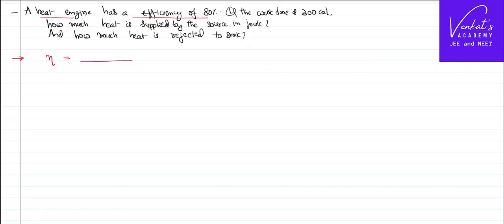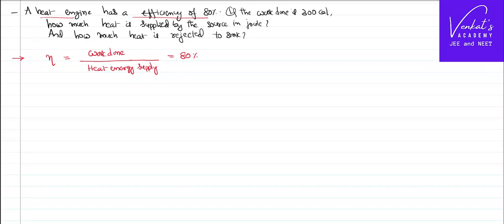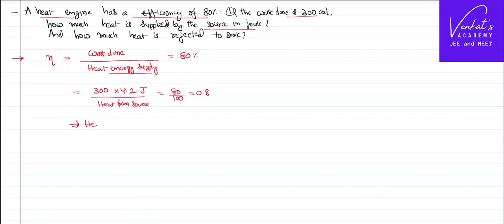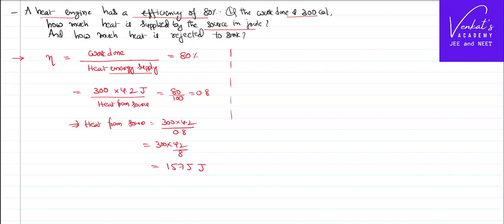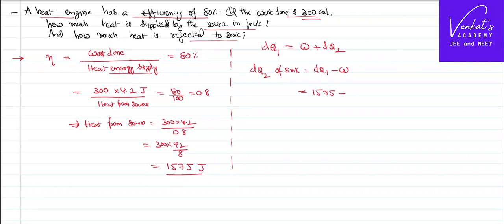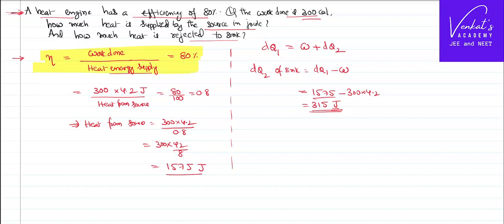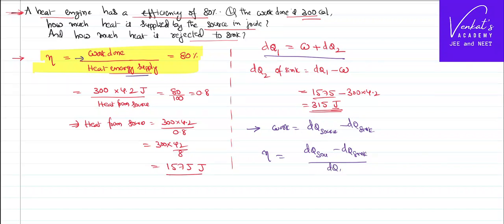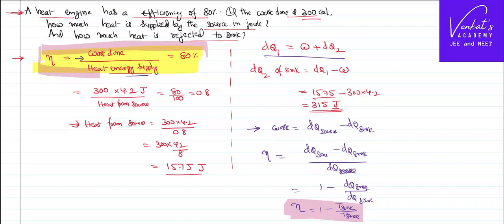Heat Engine Problem Finding Heat from Source and Sink @IIT-JEEandNEET-Physics Physics Thermodynamics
Heat Engine Problem Finding Heat from Source and Sink is solved here in this video.

0:00 Given problem is...
0:30 what is efficiency...
1:15 heat from the source is...
1:50 heat rejected to sink is..
3:20 efficiency interms of temperature...